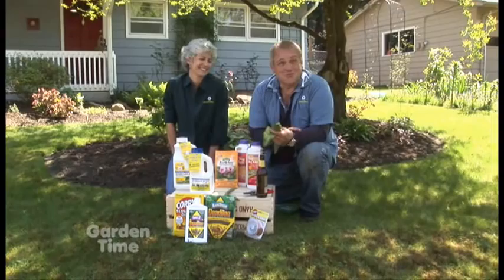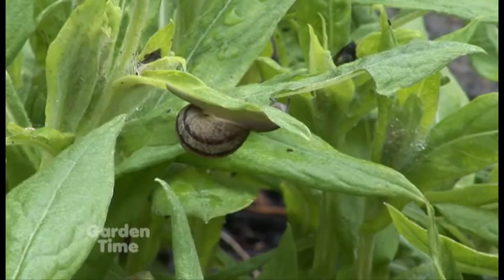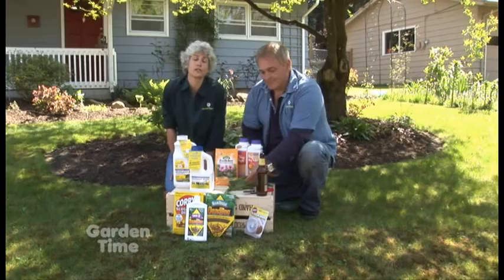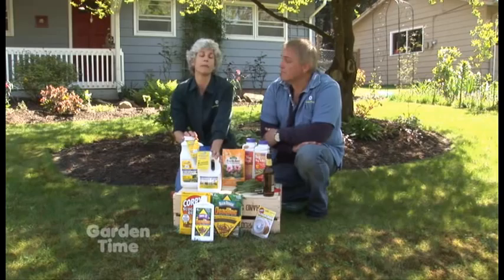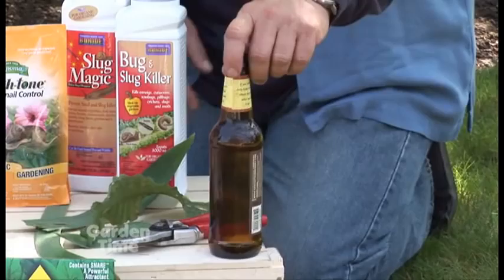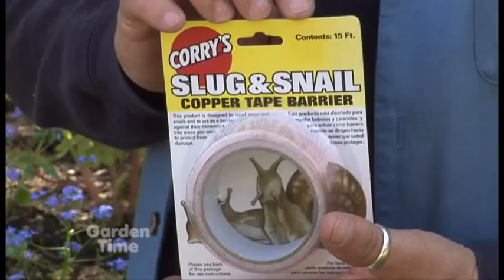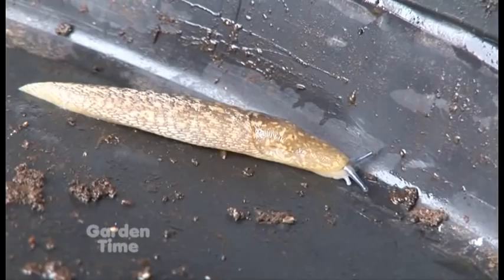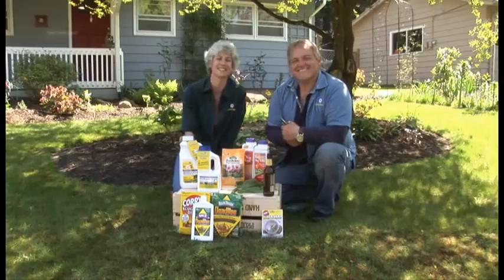Slug Solutions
It is spring and the slugs have returned.  We have all the different ways you can use to get rid of them.